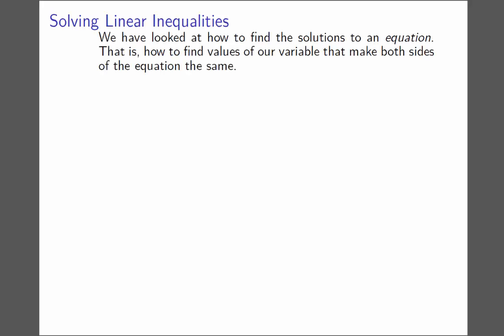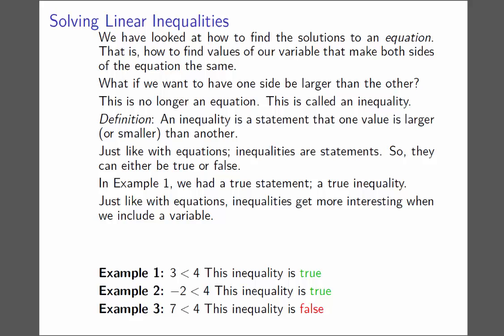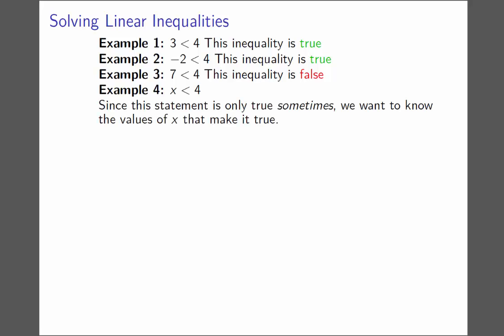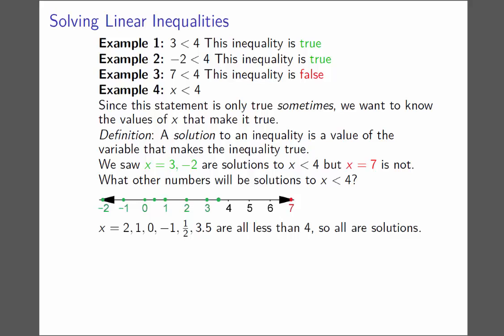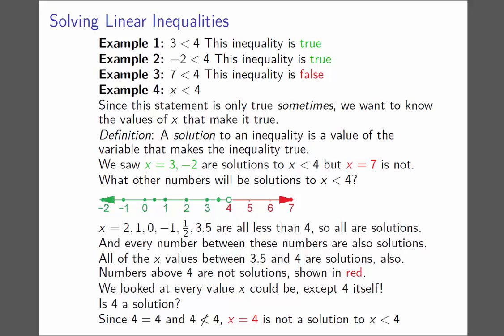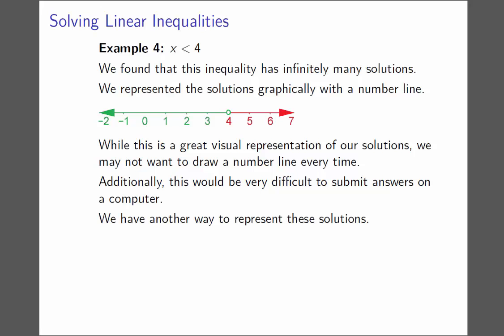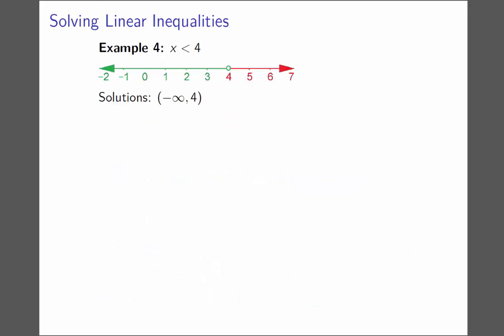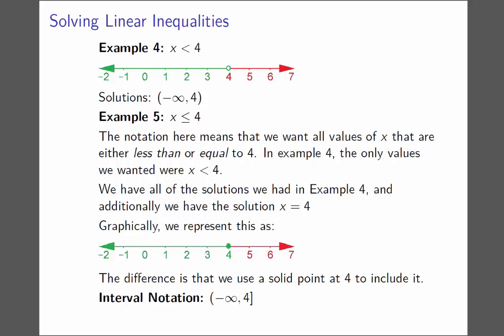Linear Inequalities Intro